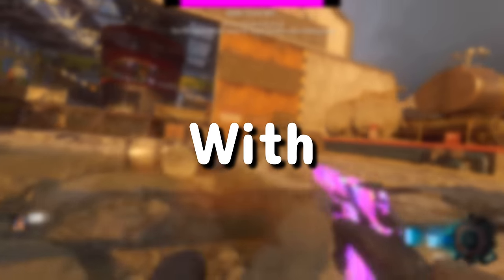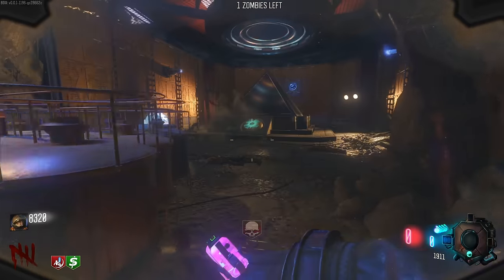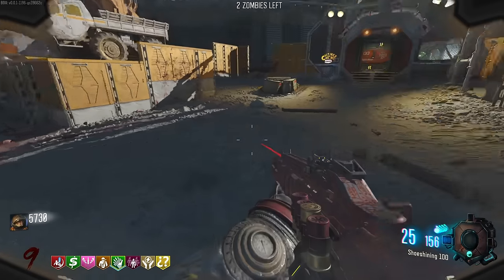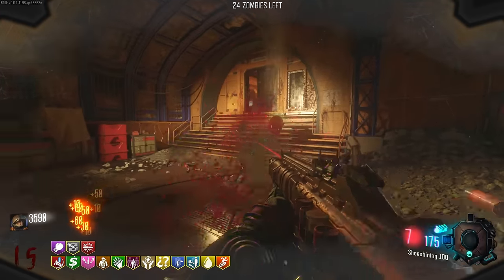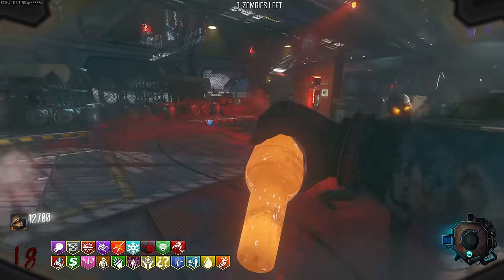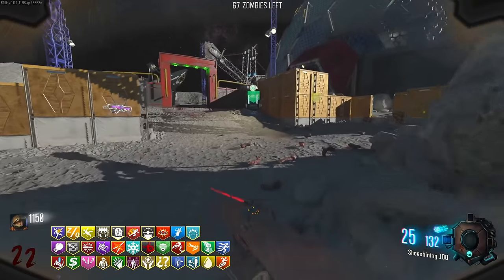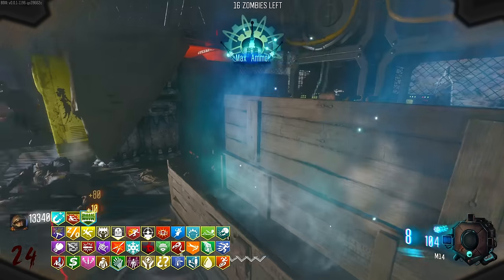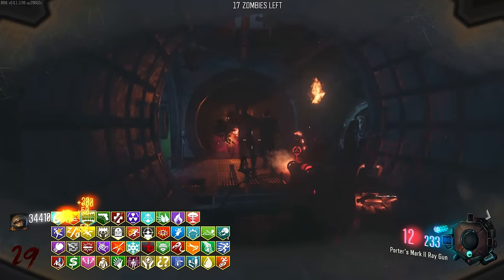Moon with 50+ PERKS! (Literal MAYHEM)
This Black Ops 3 Zombies mod takes the perk system to a whole new level, giving you over 50 perks to choose from (technically 90+ with upgrades)! Today we're playing on the final Black Ops 1 Zombies Map "MOON" remastered into Bo3 Zombies with the release of Zombies Chronicles! Personally my FAVOURITE map from the entire DLC, for many reasons showcased within today's video. This mod really worked a treat on this map, with all the perks synergising well together to create an awesome experience.

Playing the map "MOON" on Call of Duty Black Ops 3 Custom Zombies. Bo3 Zombies in 2023. Call of Duty Bo3 Zombies. Call of Duty CoD Zombies.

Moon Zombies With Too Many Perks Bo3 Zombies CoD Zombies
Call of Duty Zombies with 50 Perks in Call of Duty Black Ops 3 Zombies
Bo3 Zombies but I have too many perks in Call of Duty Zombies Moon

0:00 Intro
1:18 Giveaway
2:55 Moon with 50+ Perks